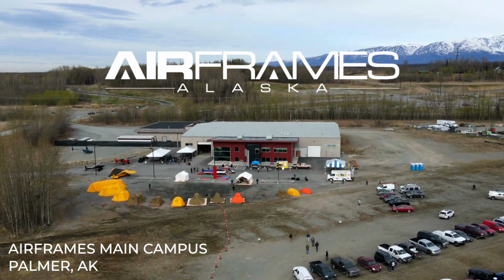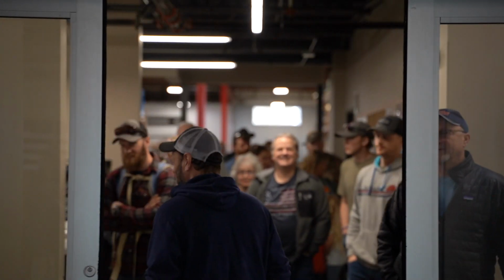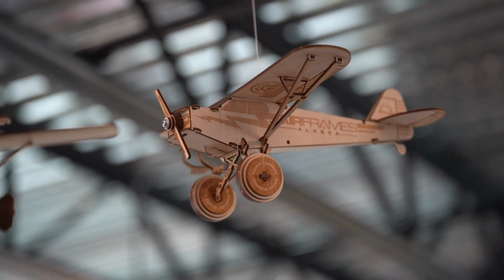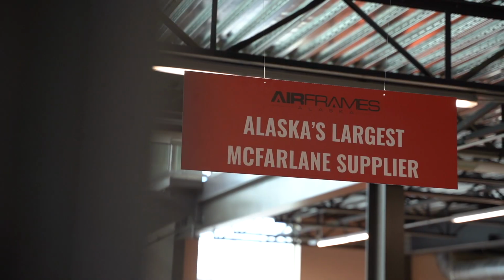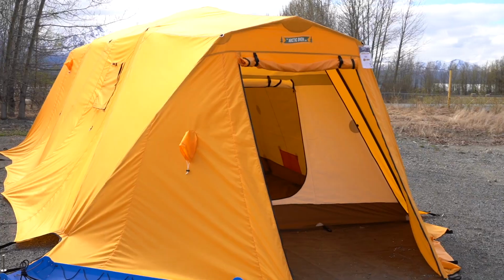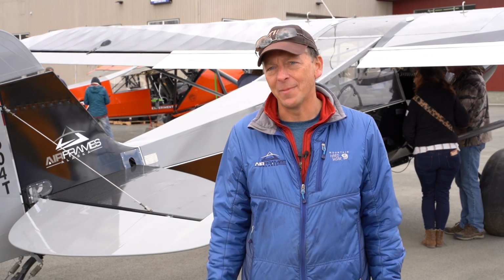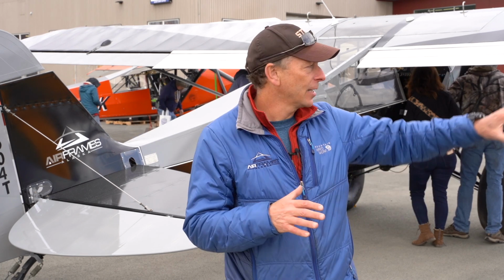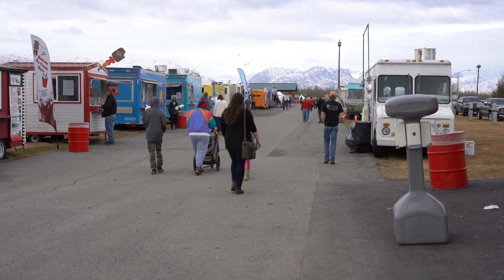Airframes Alaska Open House and 2021 Great Alaska Aviation Gathering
Watch a recap of our 2021 Open House at our Main Campus in Palmer, Alaska. Thank you for all that visited our facility and our trade show booth at the Great Alaska Aviation Gathering to talk with our team.